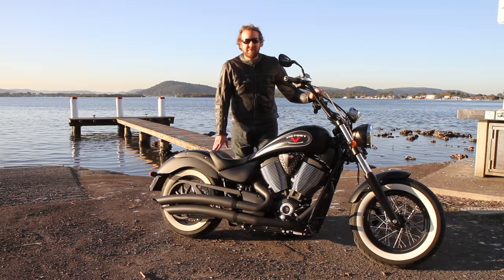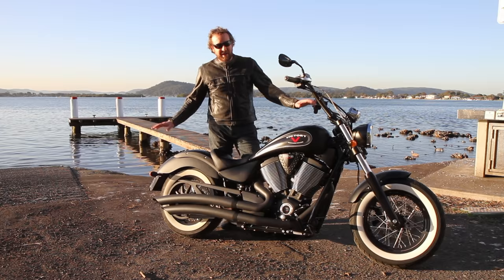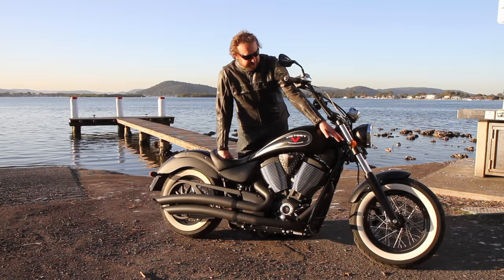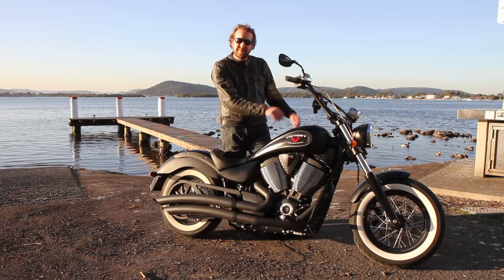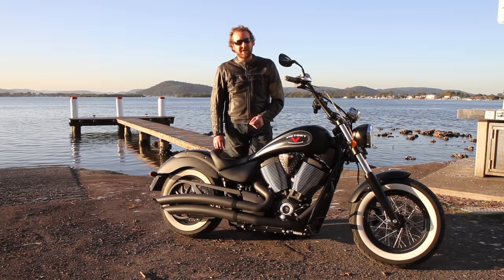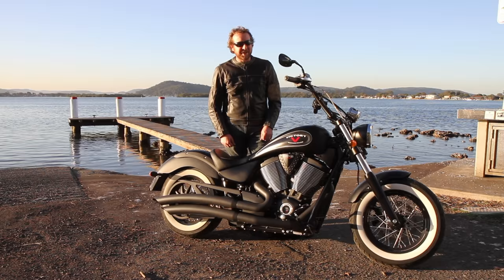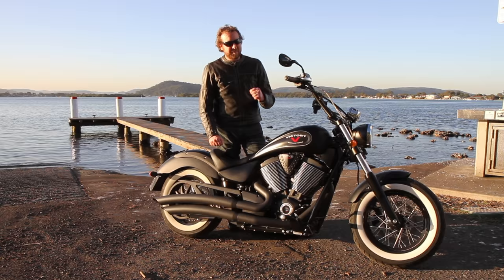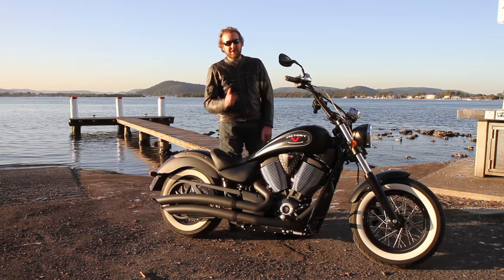2016 Victory High Ball Review, Jeff Ware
We review the Victory High-Ball. Test by Jeff Ware, editor of bikereview.com.au - where you can read the full review of the Victory High-Ball Jeff Ware